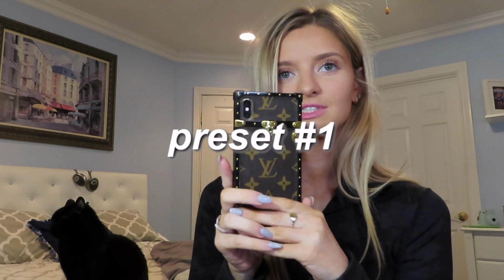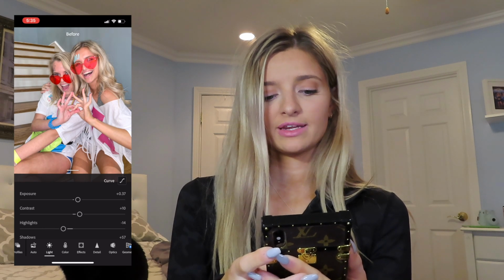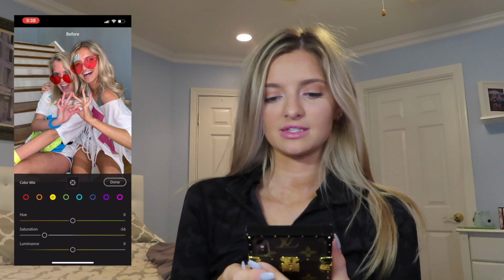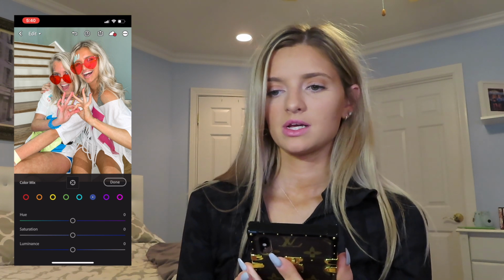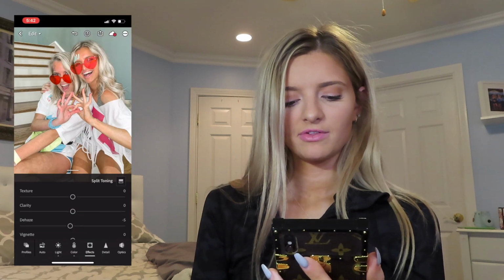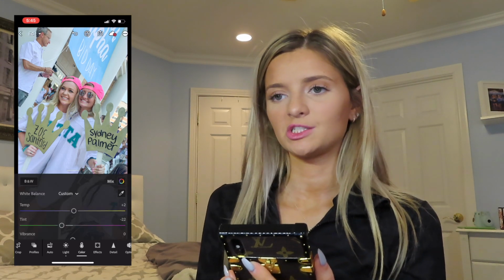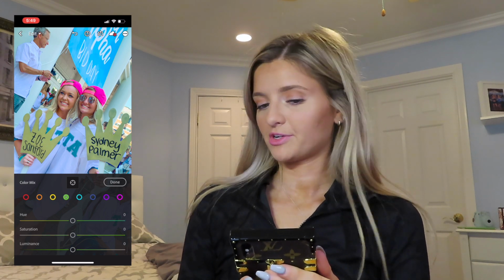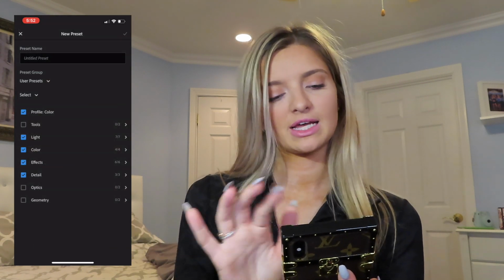how to make a lightroom preset ✰ editing instagram pictures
hey y’all! I loved making this video!! i'm super into instagram and photo editing and stuff like this, and people always ask me how i edit, so i figured i should just make a video about it! thank you so much for watching and roll tide! like & subscribe if you liked this video :))

✰ i n s t a g r a m @sydneyblairpalmer
✰ t w i t t e r @sydneypalmer0
✰ v s c o @palmersydney

 thanks again for watching! xoxo Sydney

-what camera do you use? i use a canon Powershot SX740!
-what school do you go to? i am currently a freshman at the university of alabama!
-where are you from? i am from louisville, kentucky
-what sorority are you in? zeta tau alpha nu chapter !!